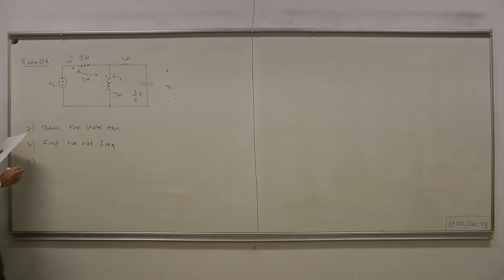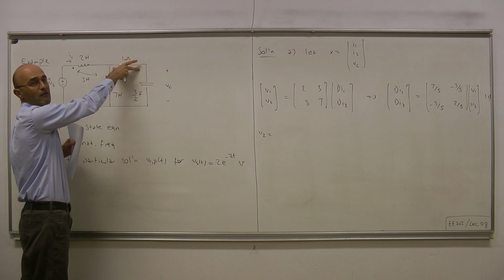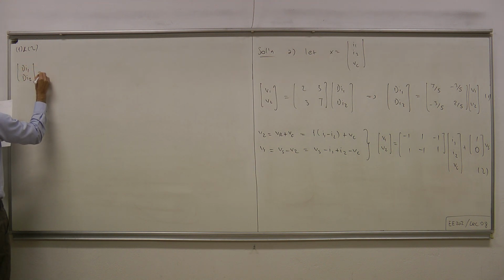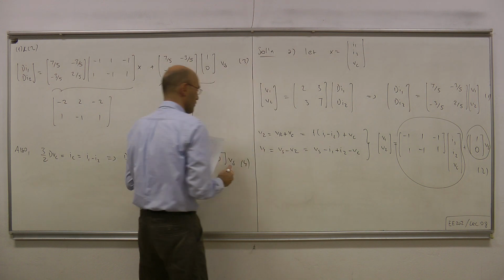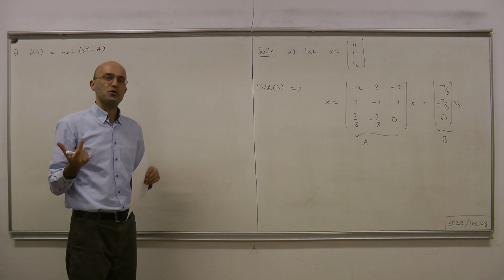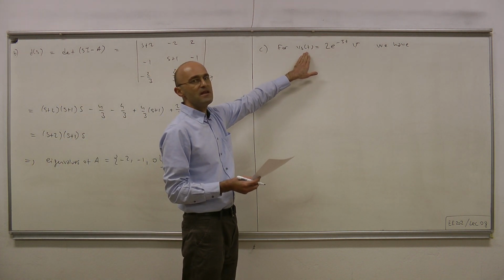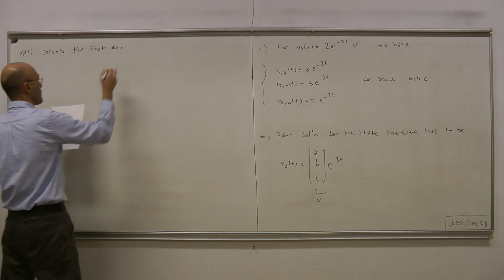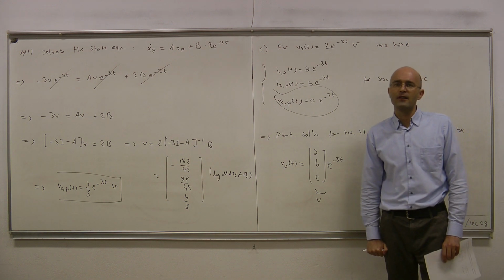EE 202 Circuit Theory II : Lecture 08 (Middle East Technical University)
Contents:
00:00 LTI Circuit Analysis Example by State Eqn.
00:25 Example (p.23)
03:05 -part a) State Eqn. set
15:45 -part b) Natural Freq.
20:08 -part c) Particular soln. to 2exp(-3t) input